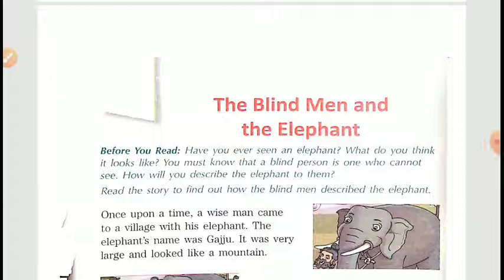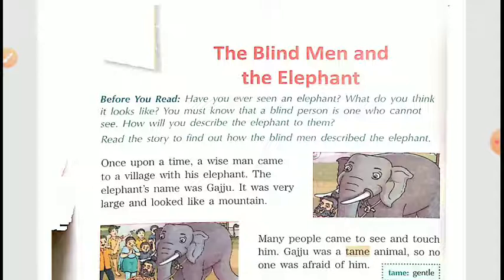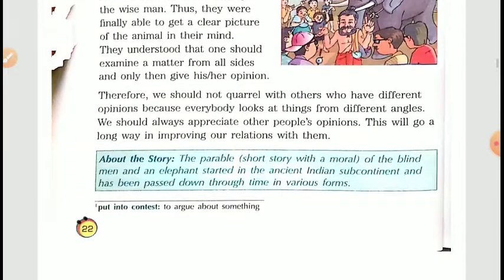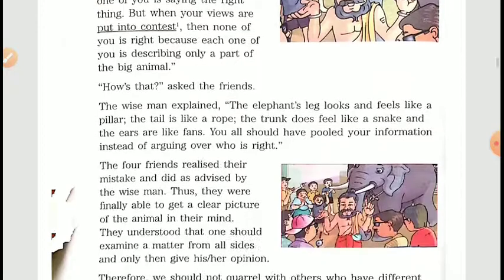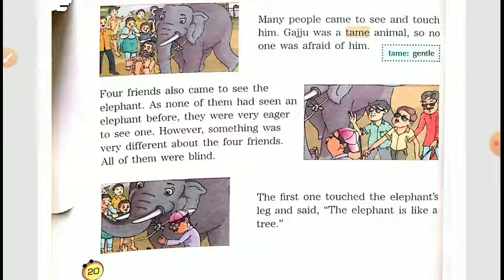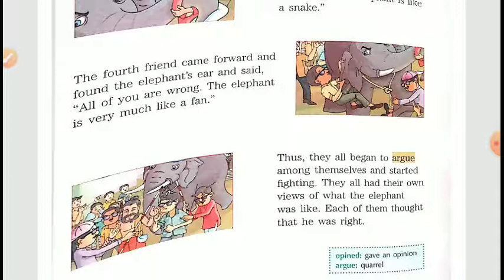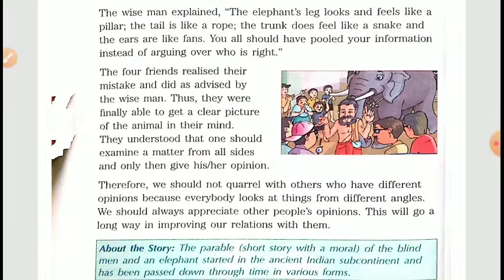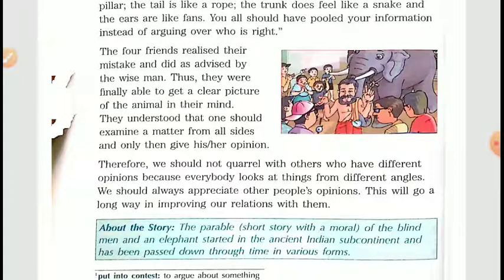Class IV, English for 28 -04 -2020 by Mrs Nandini Singh Lesson 3 The Blind Men & t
Class IV, English for 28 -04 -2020 by Mrs Nandini Singh on English Reader Lesson 3   The Blind Men & t